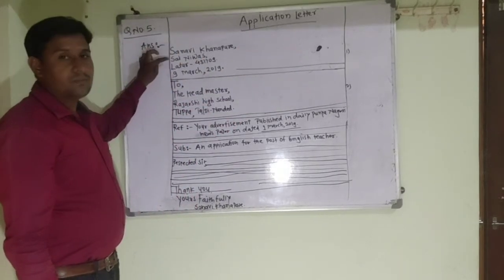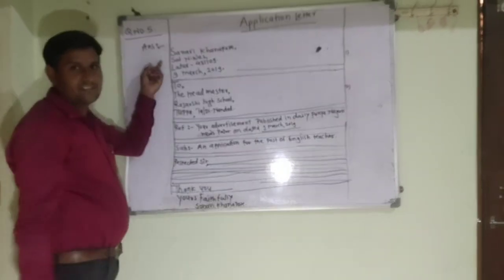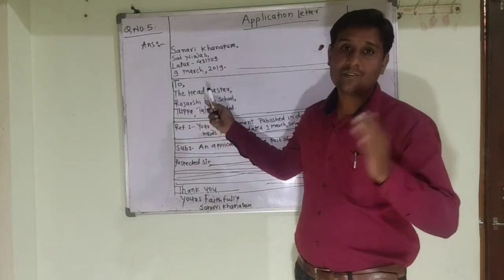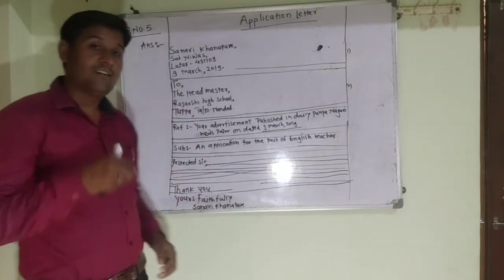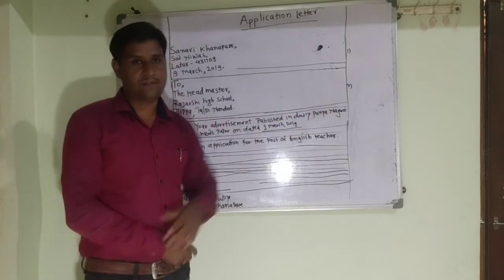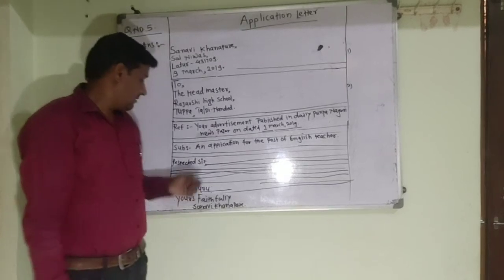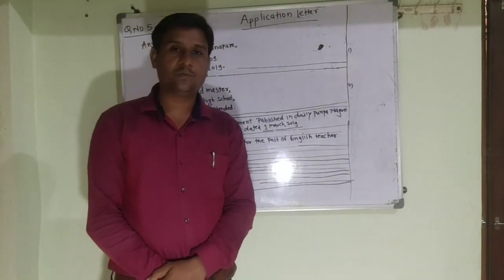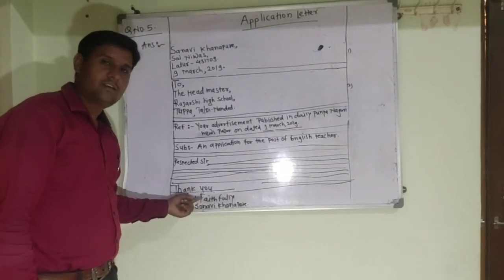learn formal letter with Khanapure sir.